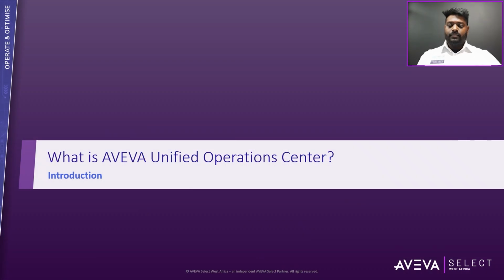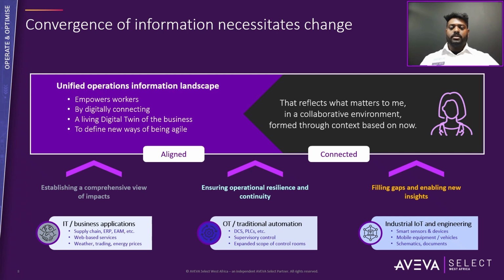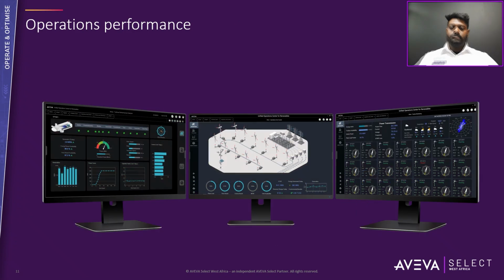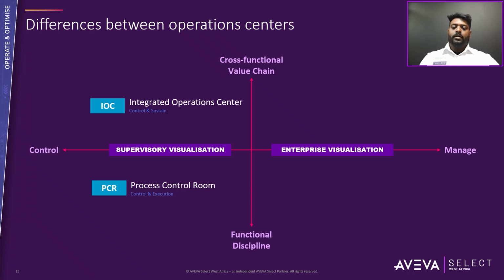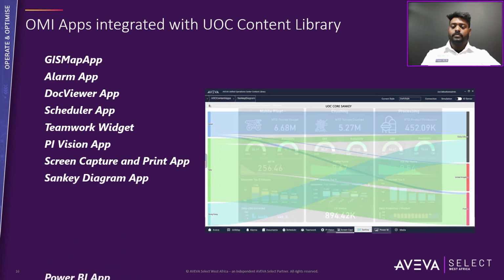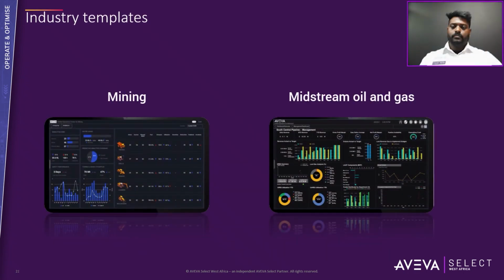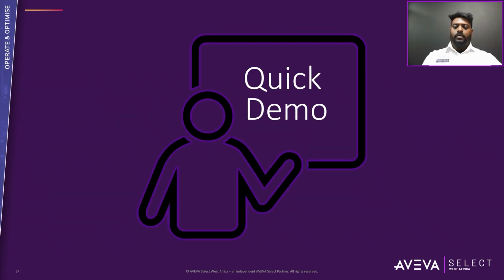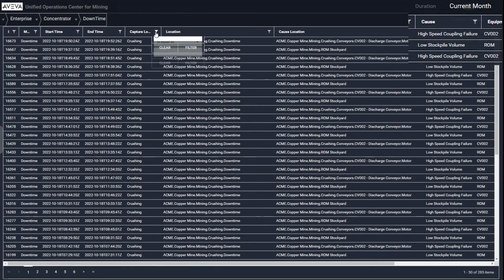X-Celerate 2024 - AVEVA Unified Operations Control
Welcome back to X-Celerate! In this episode, we're diving into the powerful capabilities of AVEVA Unified Operations Centre. Discover how this comprehensive solution integrates data, processes, and people to provide a holistic view of your operations, driving efficiency and informed decision-making.

AVEVA Unified Operations Centre offers advanced tools for real-time monitoring, data visualization, and cross-functional collaboration, enabling you to optimize performance across your entire organization. Whether you're a plant manager, operations director, or IT professional, this video is your guide to leveraging AVEVA Unified Operations Centre to enhance operational visibility and drive excellence. Watch now and accelerate your journey to unified operations with X-Celerate! 🚀